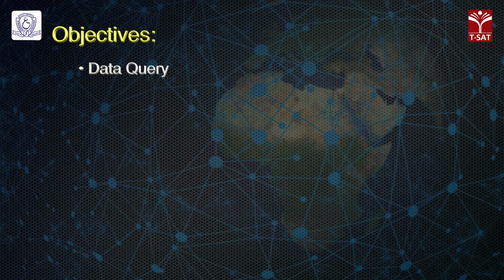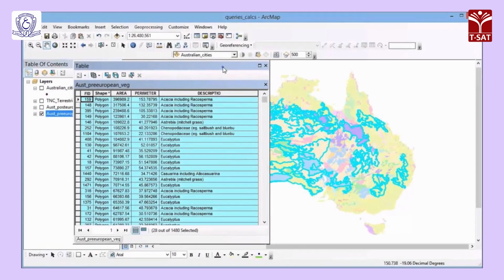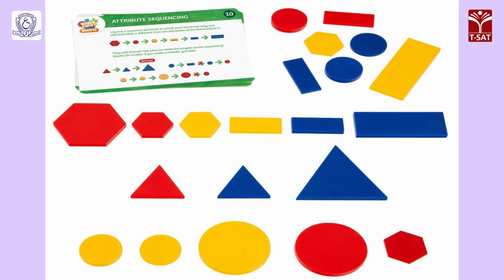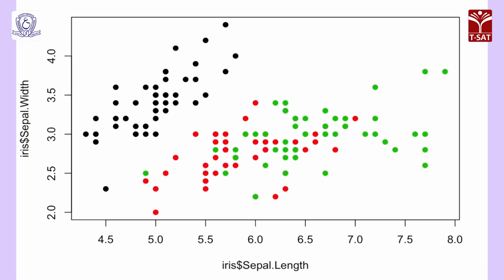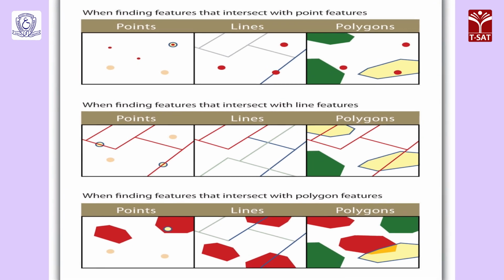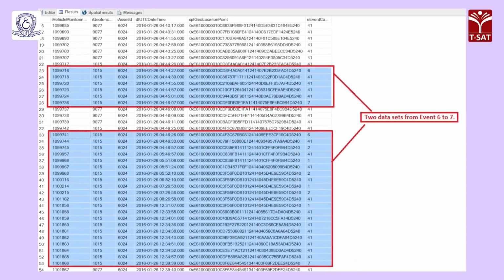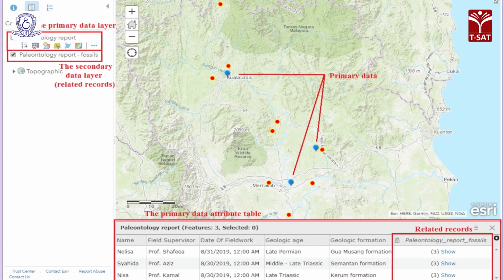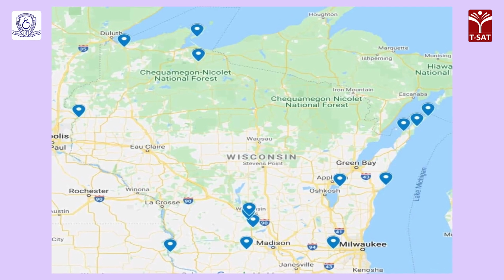Osmania University || BA 6th SEM || Geography - Data Query || T-SAT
T-SAT Network Digital Classes are Now Available on Following Platforms:

👉Install T-SAT App:
1. For Android Users: Play Store
2. For Apple Users: AppStore